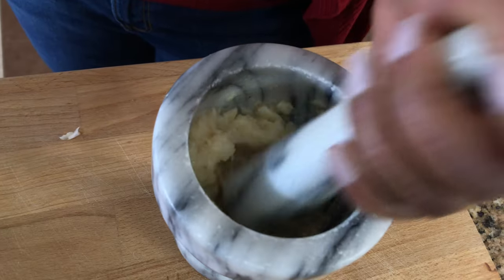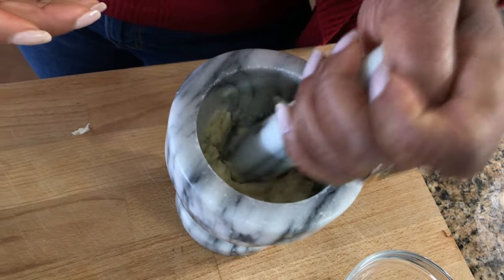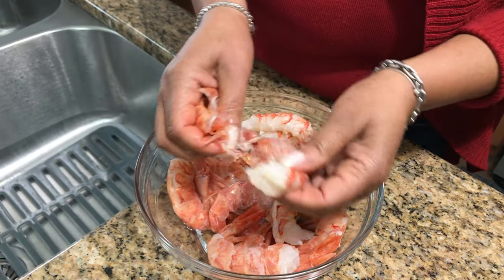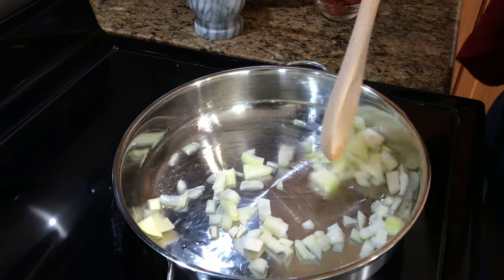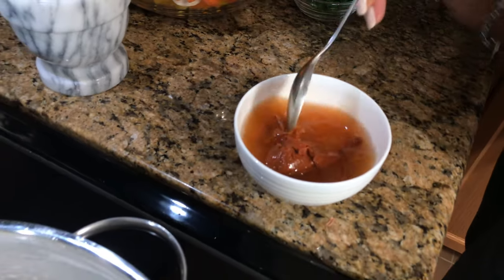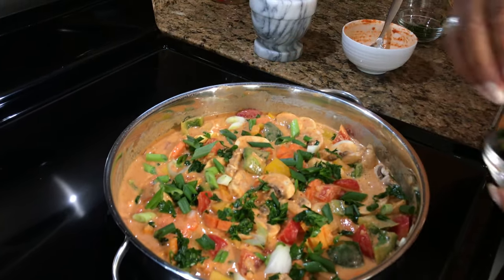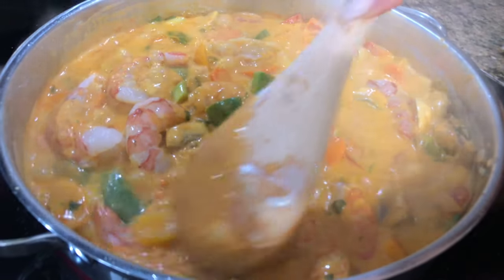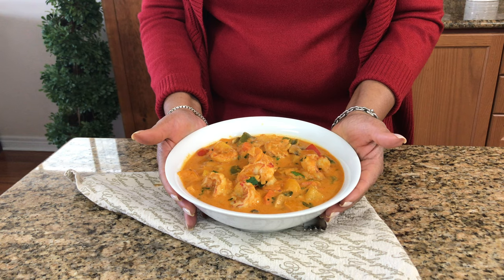Spicy Red Curry Shrimp!! 🦐 🍛 😋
This hot and spicy shrimp dish with a Thai flair is so easy to make and very versatile. Pair it with rice or noodles for a satisfying dinner!

Ingredients:

1 can coconut milk
1 pack shrimp
½ red pepper
½  green pepper
½ yellow pepper
1 onion
3 to 4 garlic gloves
6 to 8 mushrooms
1 carrot
Salt to taste
Fresh or dried thyme

Minute Mix
Chilloutmedia.com
LAKEY INSPIRED - Better Days